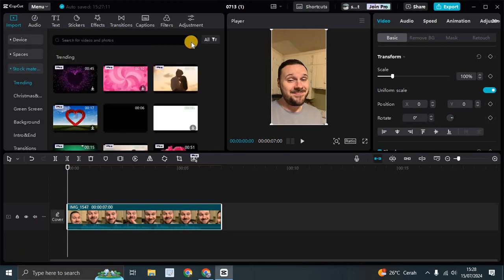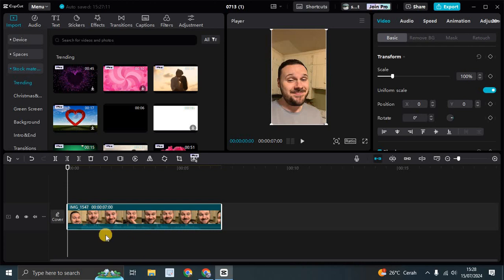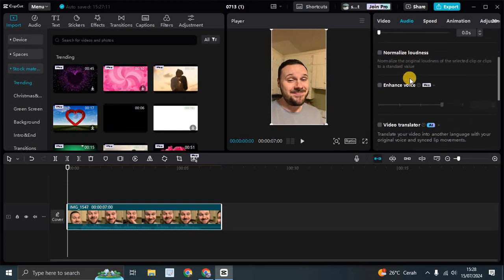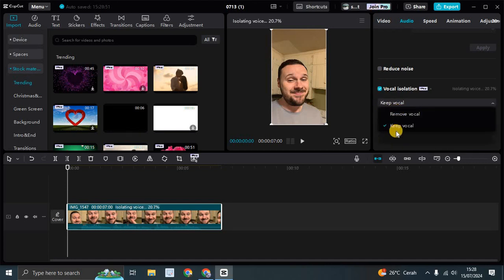⚡️ SIMPLE: How to Remove Background Music from A Video and Keep the Vocals in Capcut PRO Desktop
Learn how you can keep the vocals of a video and then remove the background music by using the CapCut PC